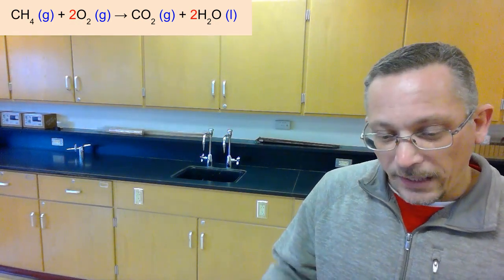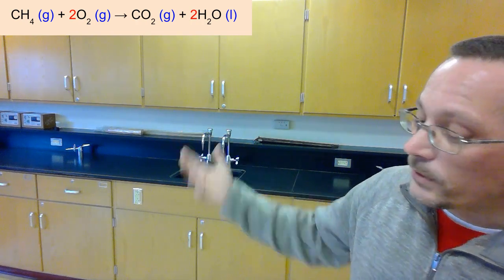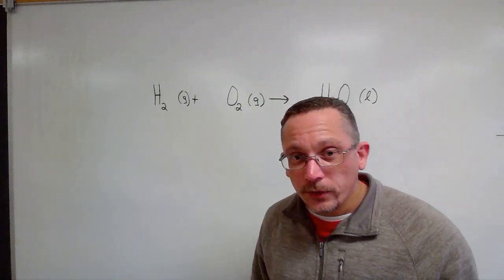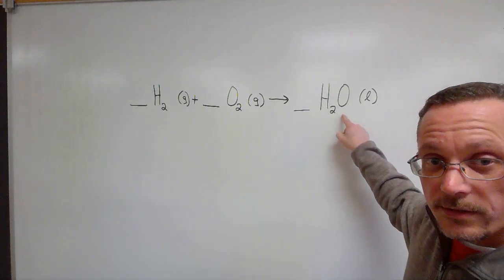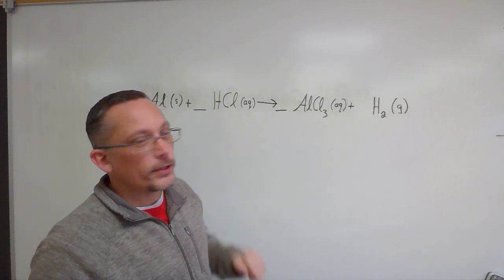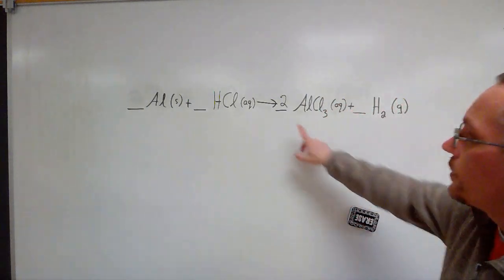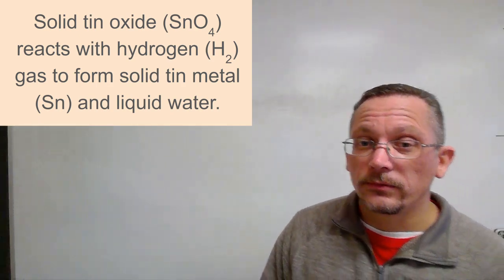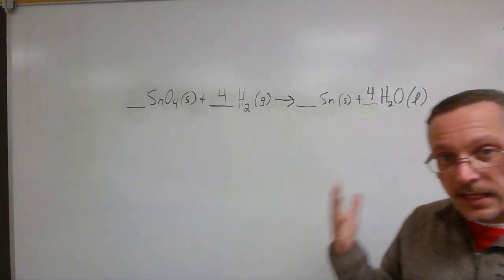Chemical Equations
Class: Chemistry
Unit: Chemical Reactions
Lesson: Chemical Equations